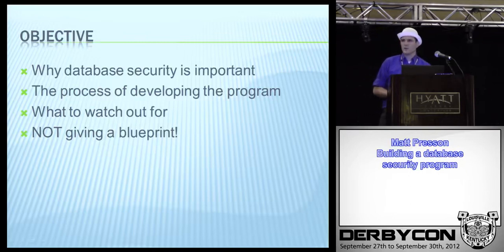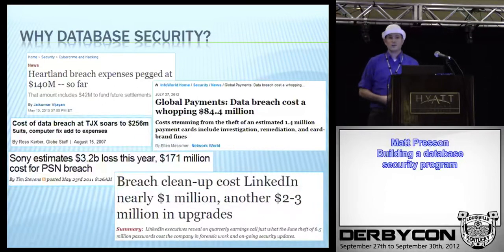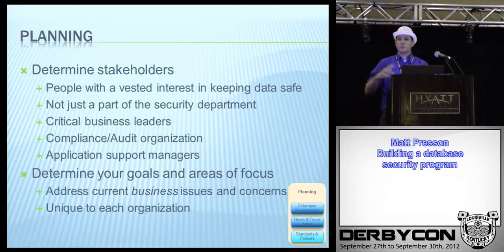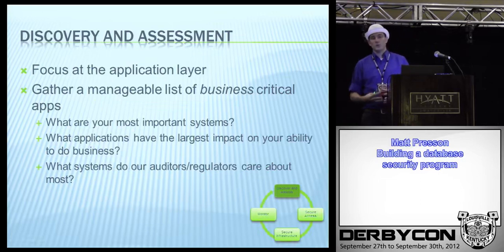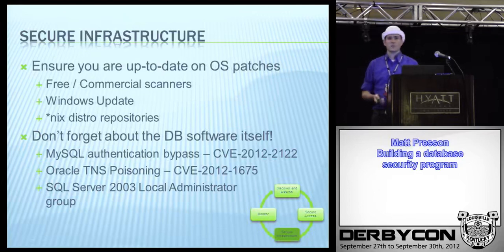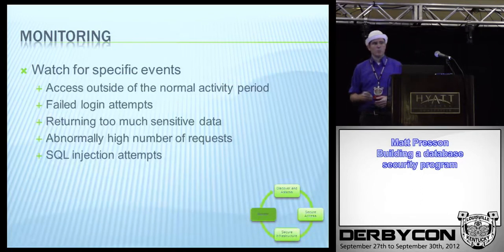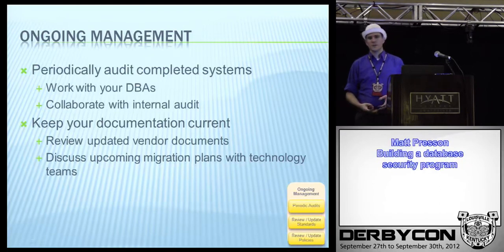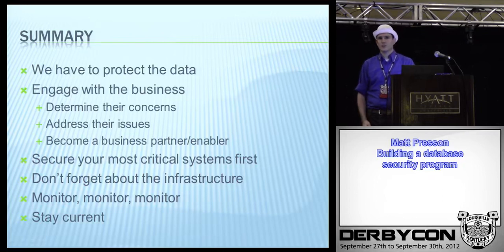Matt Presson Building A Database Security Program DerbyCon 2